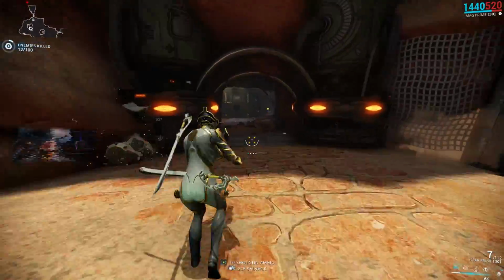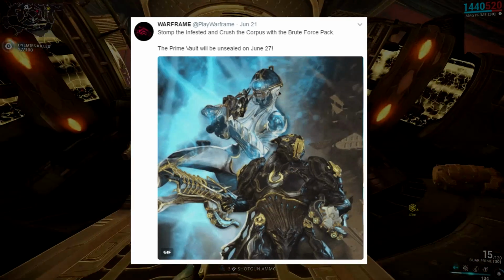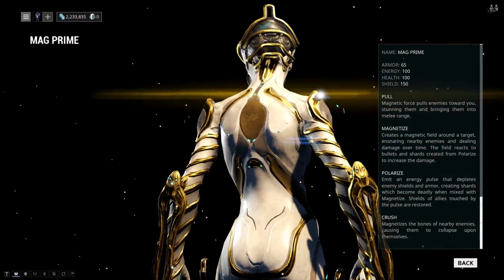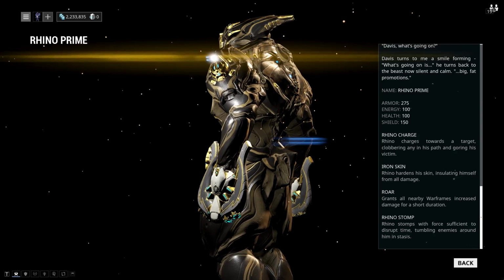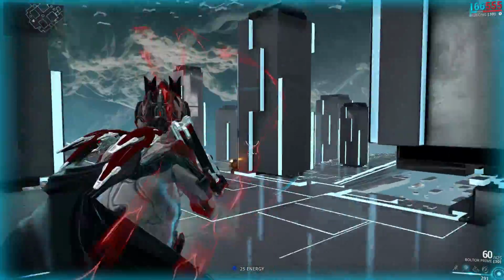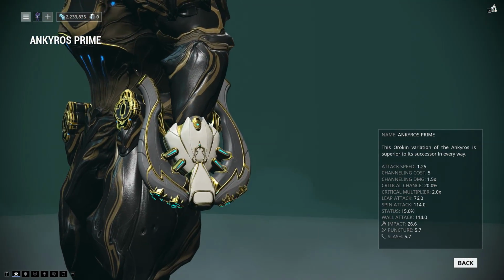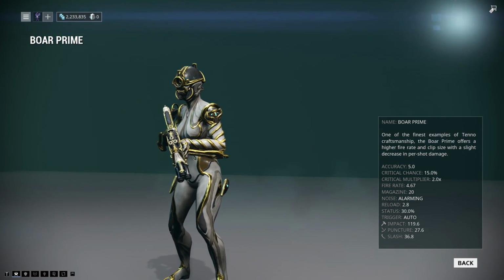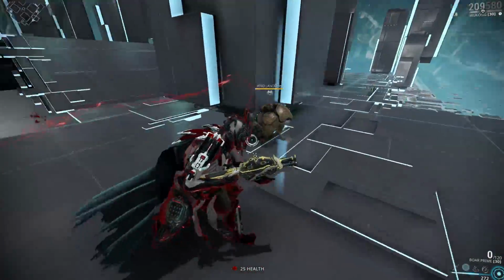Warframe - Prime Vault Unsealed ! (27.6 - 27.7)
Prime Vault - Brute Force Pack 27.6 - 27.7 (RHINO & MAG)

Get ready to farm Rhino, Mag, Boltor, Boar, Ankyros & Dakra !